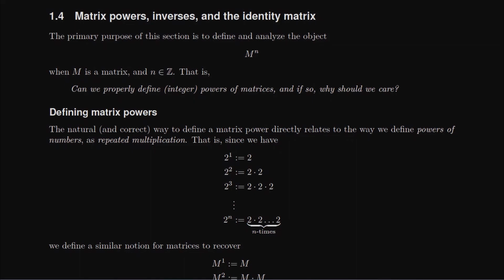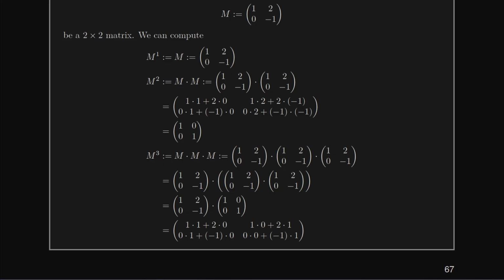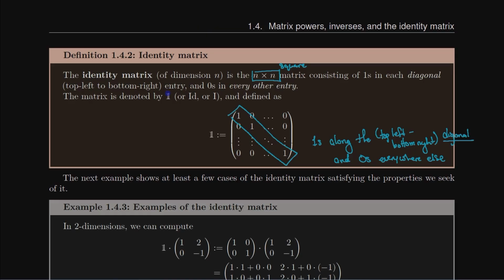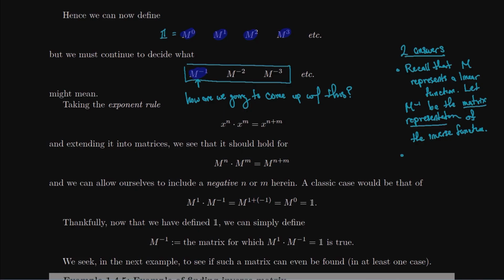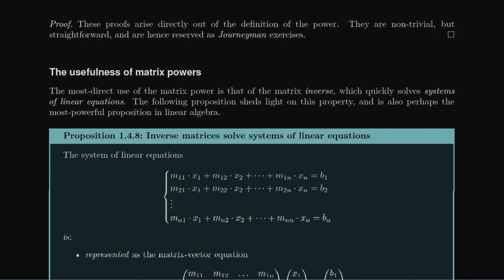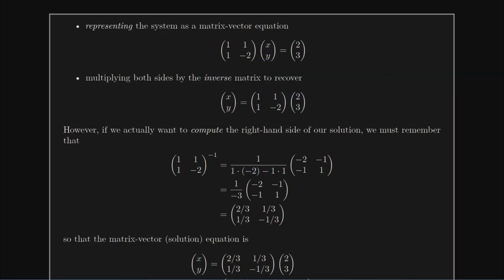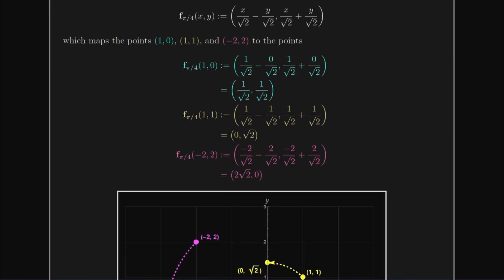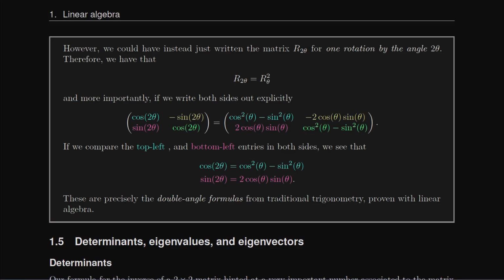Matrix powers, inverses, and the identity matrix